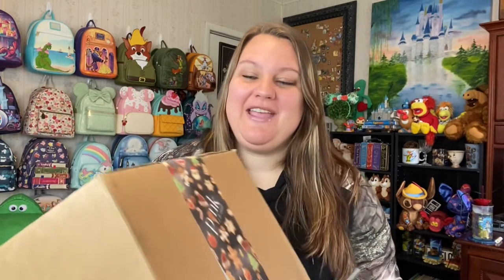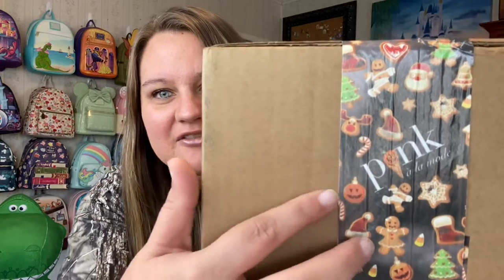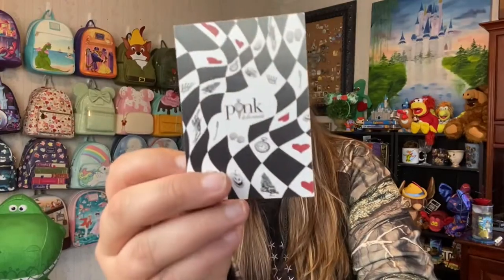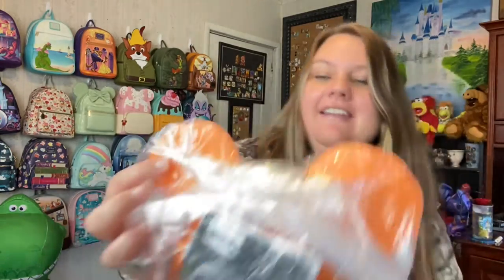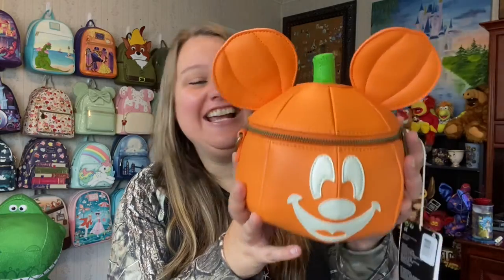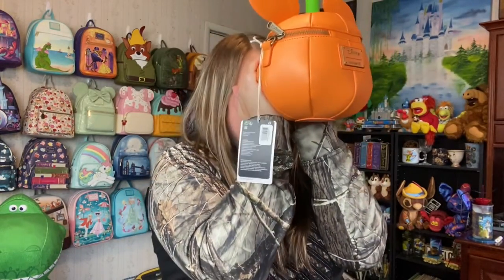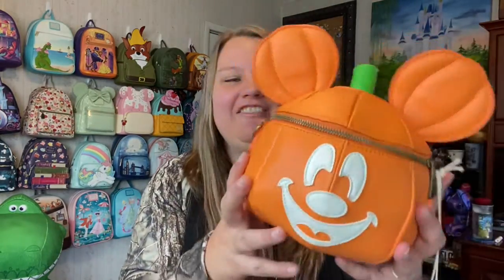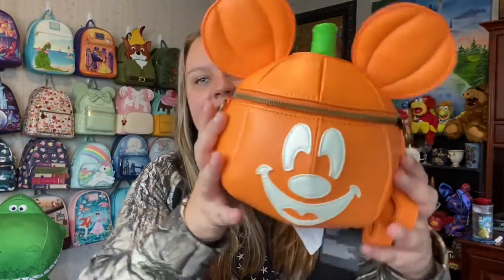Mickey Pumpkin Loungefly Unboxing 2021 | Pink A La Mode | Jack Sparrow On A Pumpkin?!